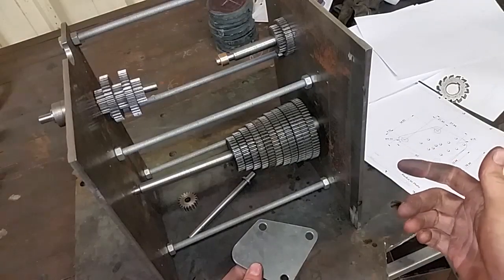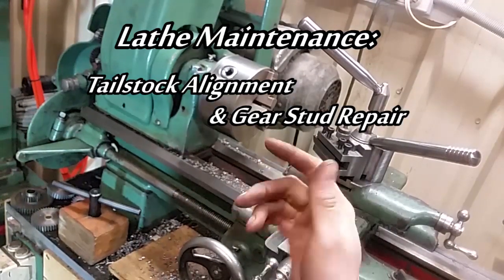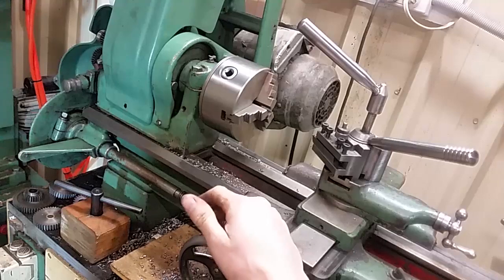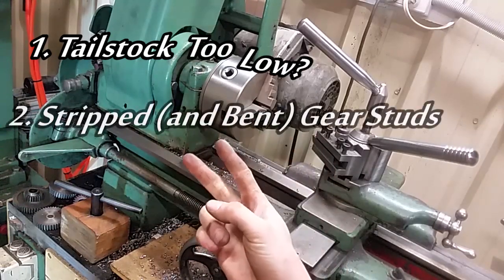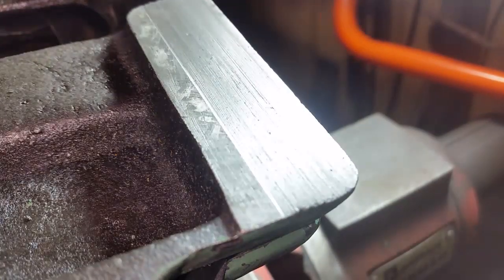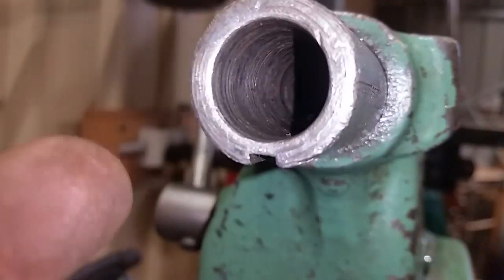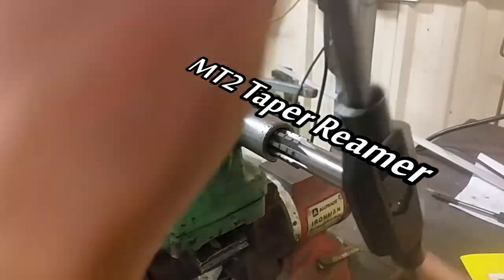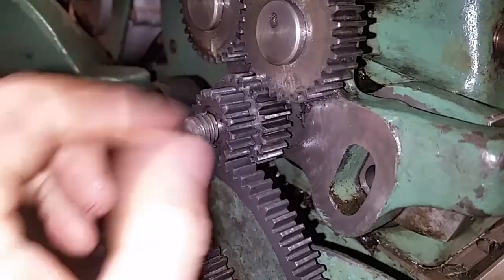Lathe Gear Stud Repair + Tailstock Shim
Shimming my lathe tail stock to align it with my spindle
I also repair a stripped and bent gear stud
This video is a bit of a filler while I work on the Quick Change Gear Box